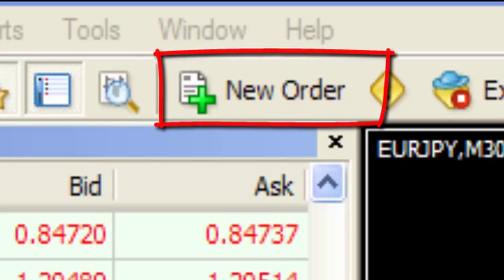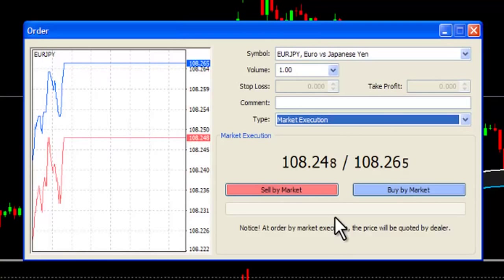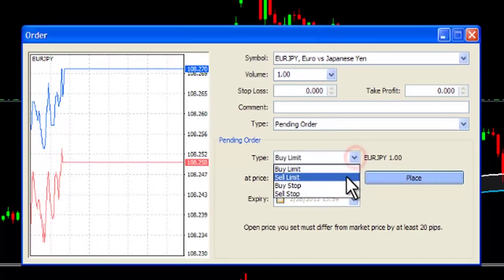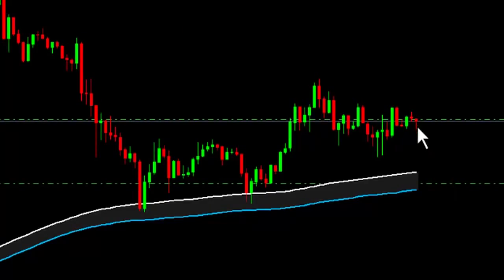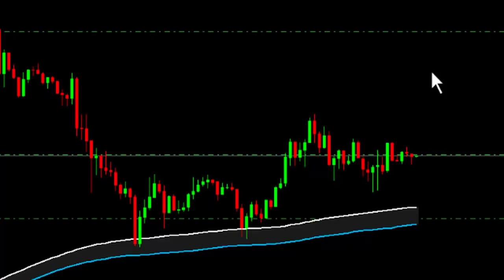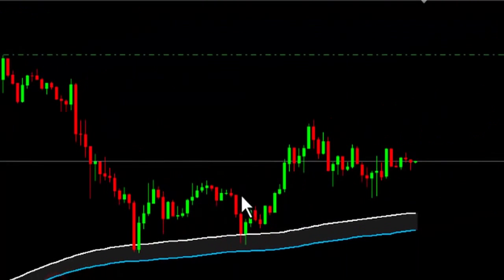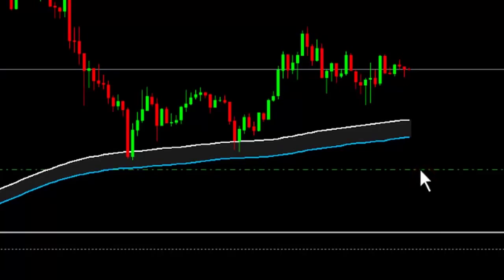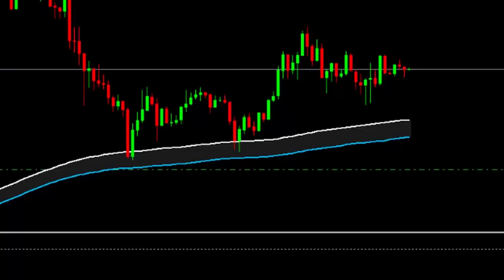How to use different order types in MetaTrader 4 MT4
"Using Different Order Types in MetaTrader 4 (MT4)" is a comprehensive tutorial guiding users through the diverse order types available within the MT4 platform. This informative guide demonstrates how to execute various order types, including market orders, limit orders, stop orders, and pending orders. It explains the functionalities and advantages of each order type, covering their uses in different trading scenarios.

The tutorial also illustrates how users can place, modify, or cancel orders, as well as set stop-loss and take-profit levels to manage positions effectively. Join us for an enlightening session that equips traders with the knowledge to utilize different order types in MT4, enhancing their ability to execute trades more strategically and efficiently.

Promoted by AxiTrader Ltd (company no. 25417 BC 2019) which is registered in St Vincent & the Grenadines. CFDs carry a high risk of investment loss. Not intended as investment advice.

- Market Orders
- Buy Limit Orders
- Sell Limit Orders
- Buy Stop Order
- Sell Stop Order

MetaTrader 4 Training Videos. for your Forex trading needs.

Investing in margin foreign exchange and other derivatives can be risky and these products are not suitable for all investors and traders. Any general advice in this presentation will not take into account you or your client's personal objectives, financial situation and needs. Please read the relevant Product Disclosure Statement available on our website before making a decision in relation to any investment. Any views or opinions expressed in this presentation do not necessarily represent those of AxiCorp.